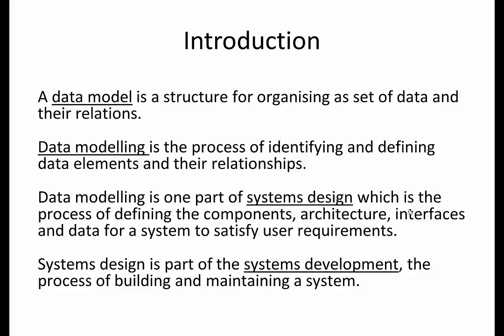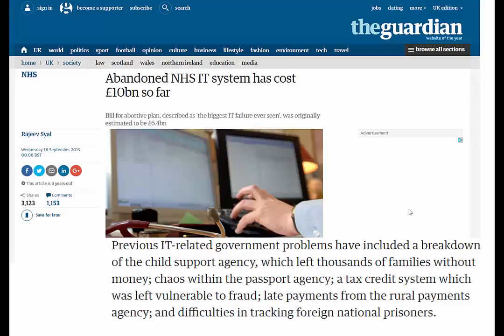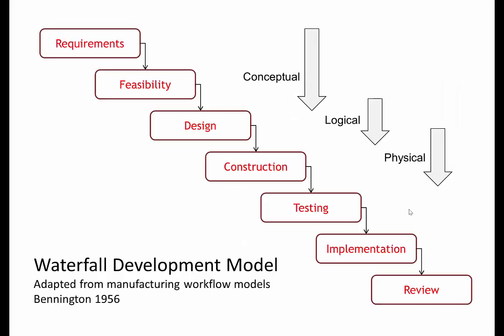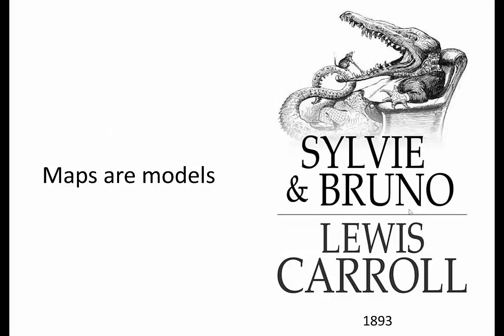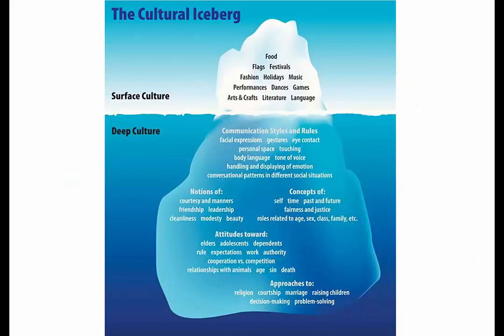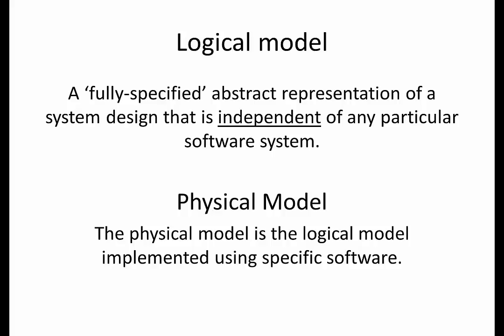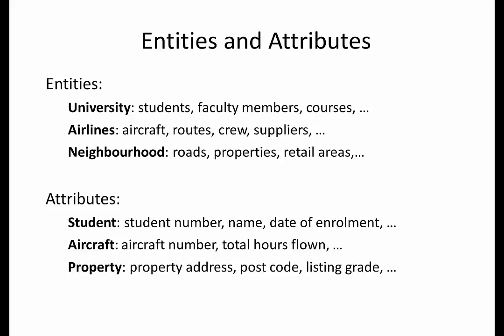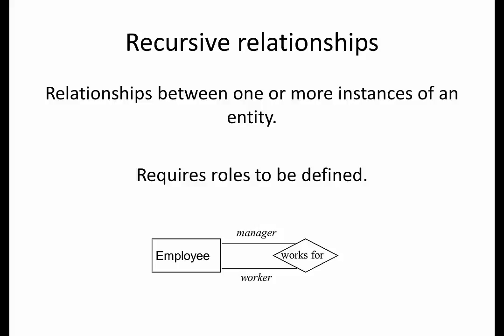4 Conceptual and logical part 1 (2016-17)